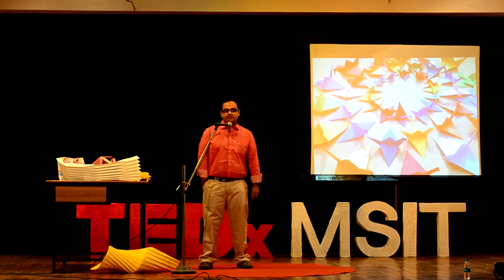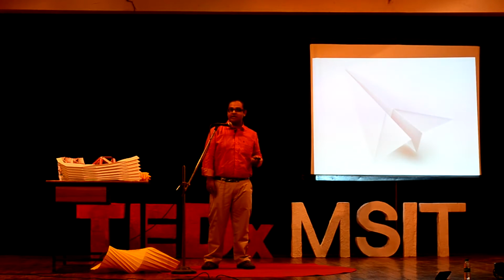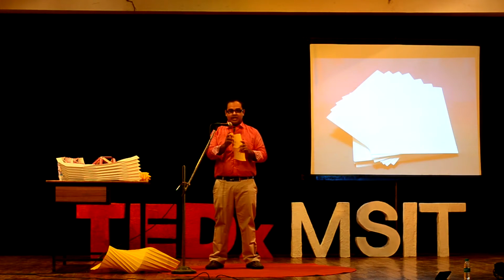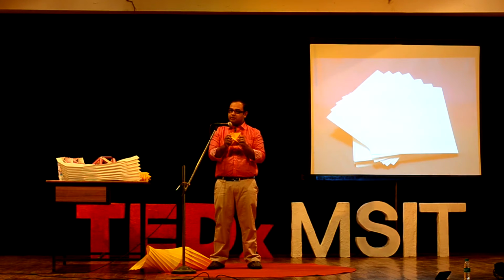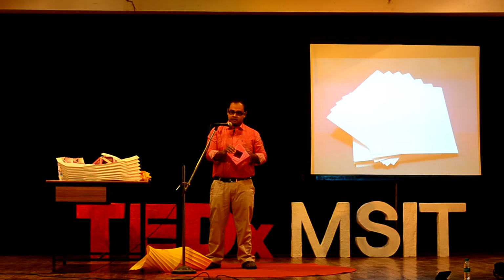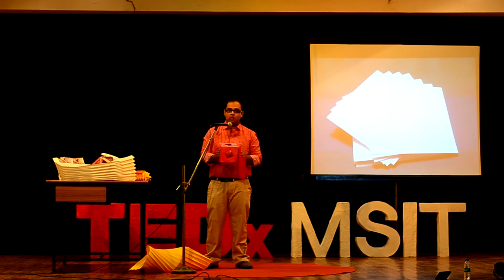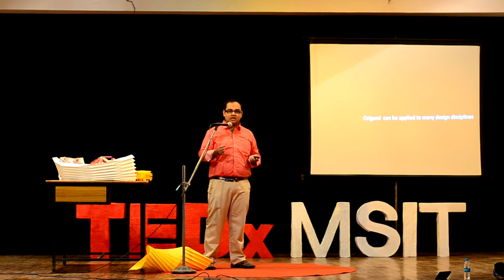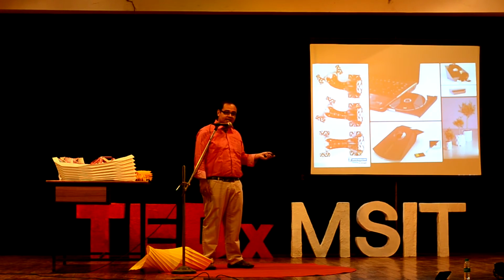The Magical World Of Origami | Ankon Mitra | TEDxMSIT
Ankon Mitra can be referred to as the torchbearer for Origami in India, a Gold Medalist from the School of Planning and Architecture he has been working towards spreading Origami in innumerable domains and helped reach this eccentric form of art to a multitude of people.
In this Talk Ankon talks about the geometry of simple objects and how these principles are subtly embedded in origami and can be observed easily. He plays around with paper and creates magical 3D figures and brings them to life. He folds and unfolds paper to create many different figures of all shapes and sizes.His fundamental understanding has helped him create nothing short of magic.

If Origami is a religion then Ankon is god. Ankon Mitra has brought some fresh flowering of the ancient technique of Origami, compelling his audience to sit up and take notice of the potentials of the craft. He is a Gold Medallist from the illustrious School of Planning and Architecture and a renowned Origami artist. His profound research on the traditional Japanese paper art has excavated some of its deep-seated capabilities.  His findings include uses of origami not just as an art form but also as a solution to be used in multiple disciplines. He has proved to be a great force behind the resurgence of Origami in India in myriad domains.    Origami and Universe, as he believes are kindred, just like origami is all about creating an exquisite object by folding and unfolding a square sheet, our universe too constantly folds and unfolds into innumerable things. This cosmic understanding has truly helped him envisage great concepts.